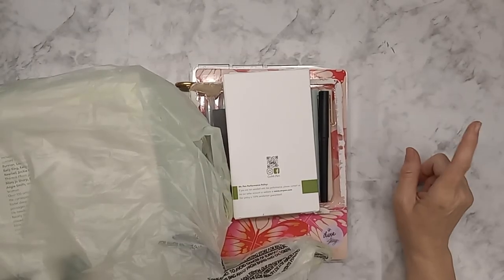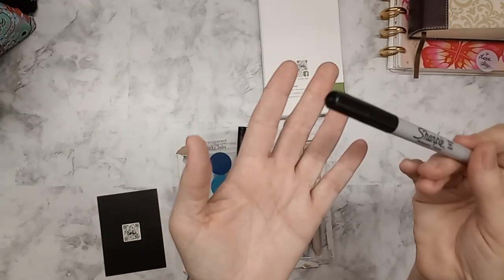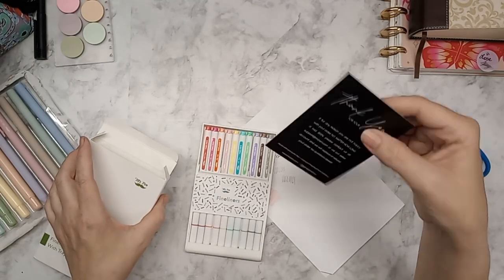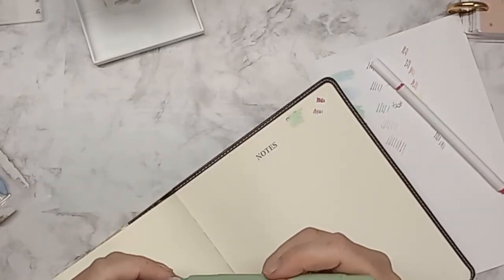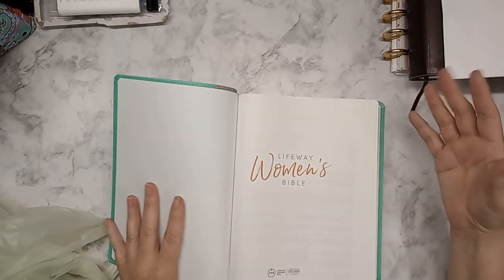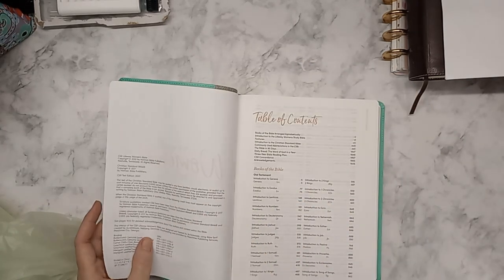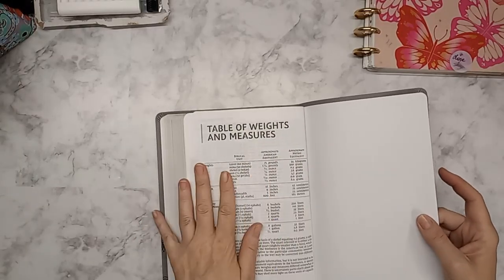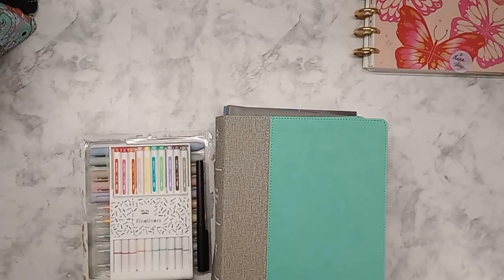Bible & Stationary Haul